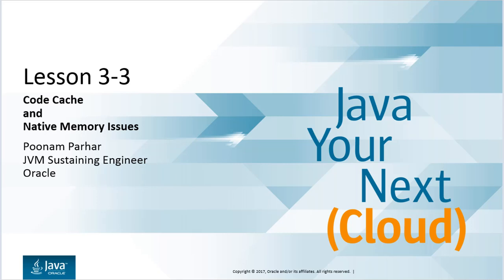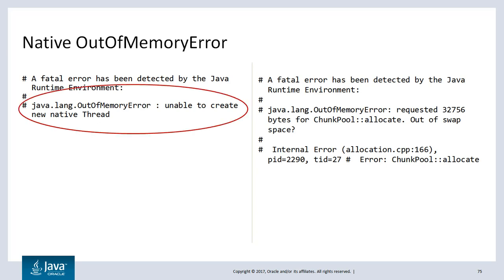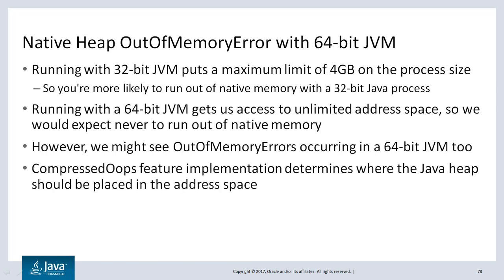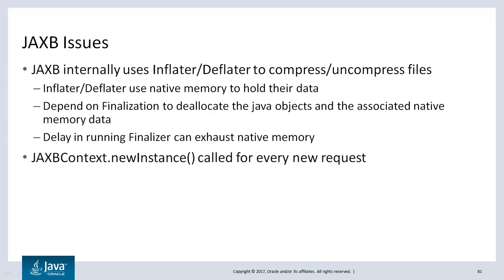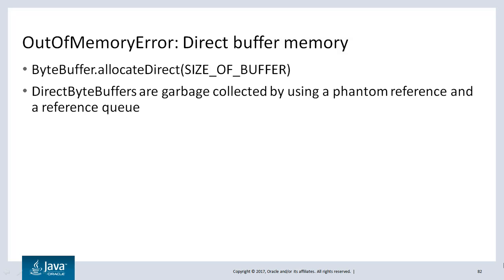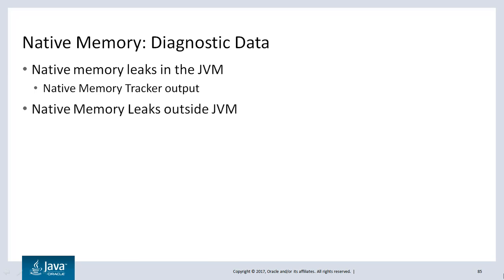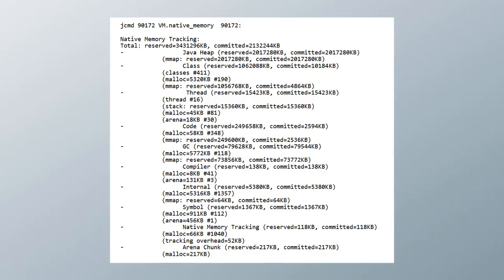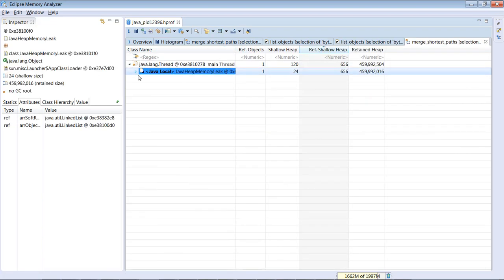Lesson 3-3: Code Cache and Native Memory Issues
Oracle MOOC: Troubleshooting Memory Issues in Java Applications.
Lesson 3: Diagnostic Data Collection and Analysis Tools

1080p/720p HD.